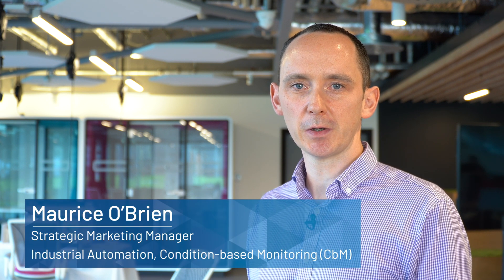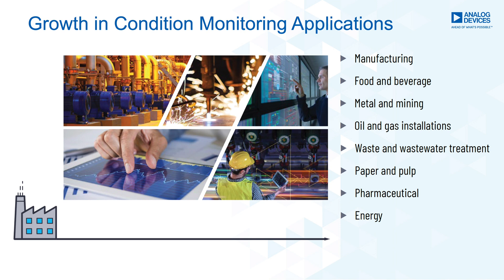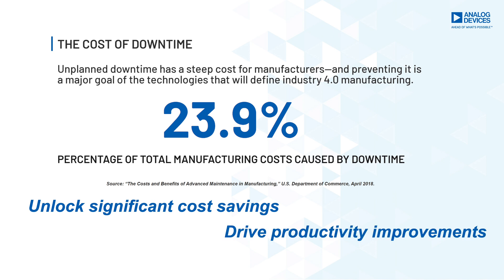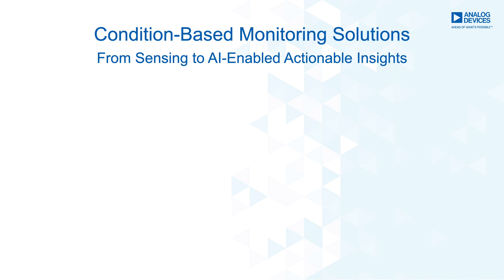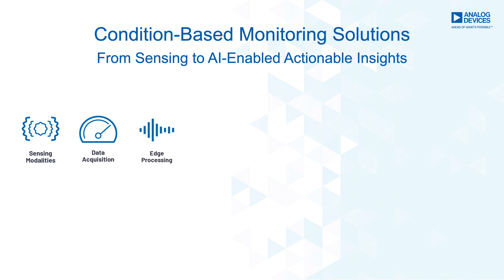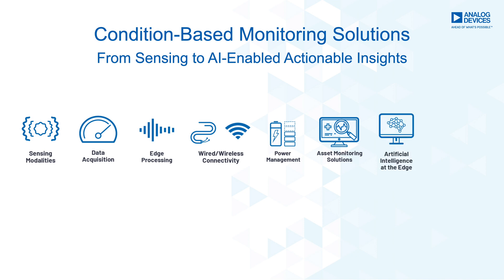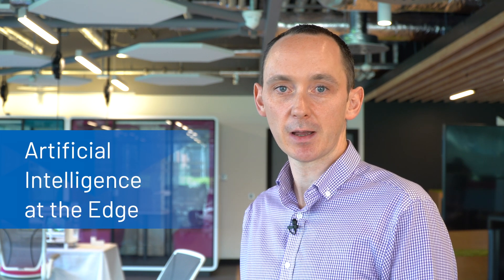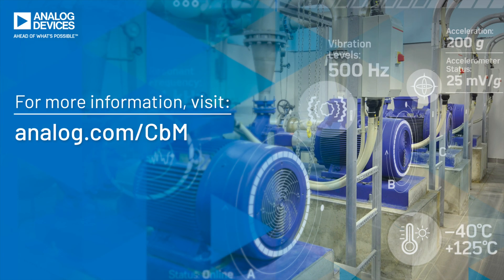ADI: Condition Monitoring, Sensing to AI-Enabling Actionable Insights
Analog Devices Condition-Based Monitoring Solutions from Sensing to AI-Enabling Actionable Insights. Learn about ADI technologies including MEMS vibration and shock, data acquisition, wired and wireless communications, and AI at the edge.